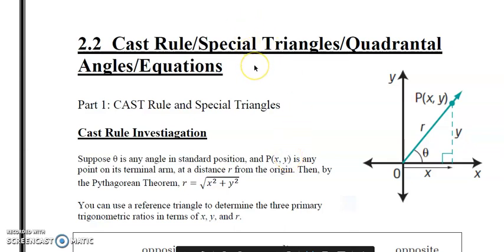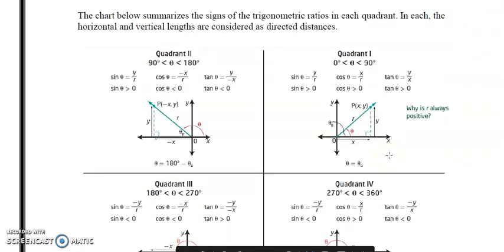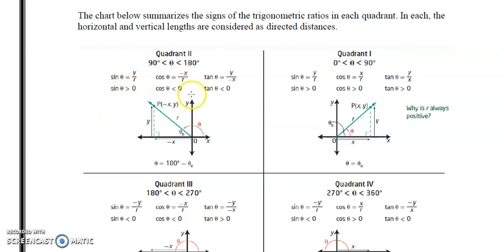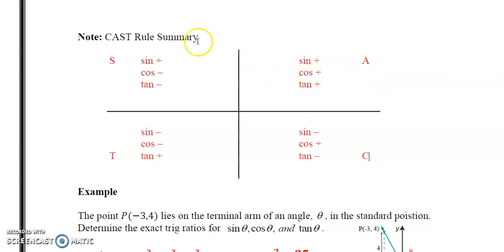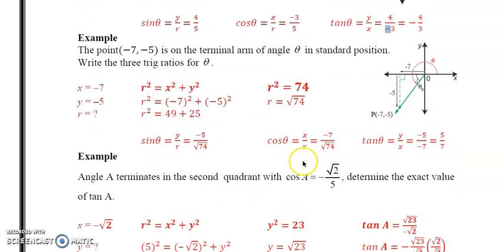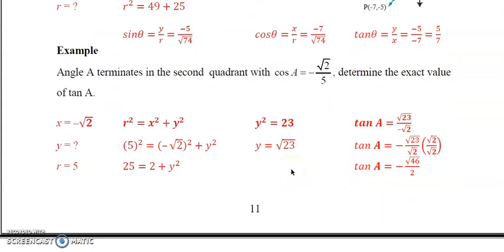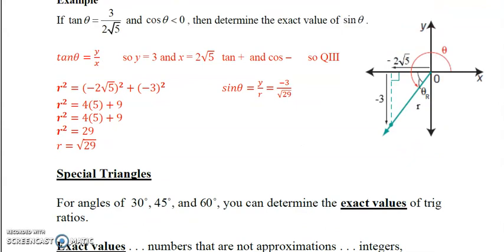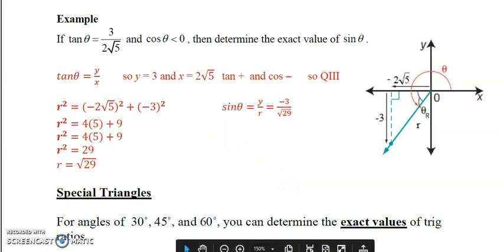2.2 part a